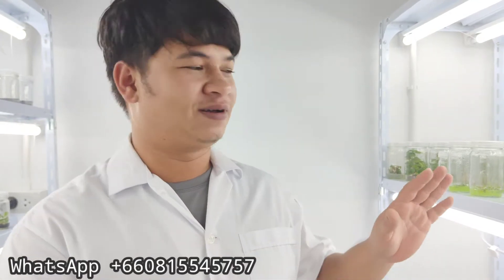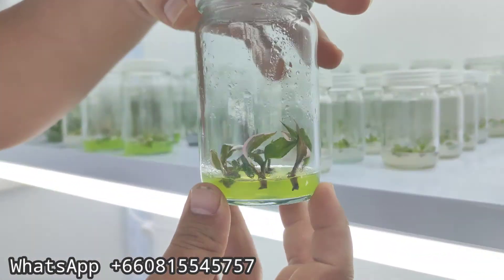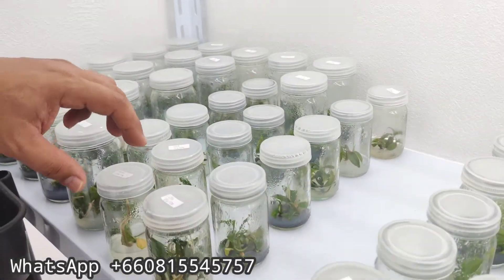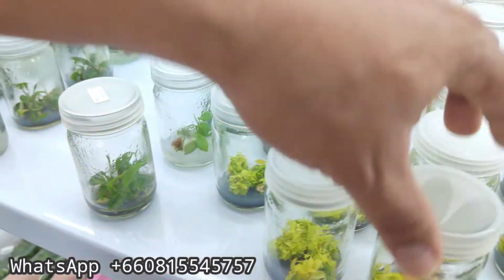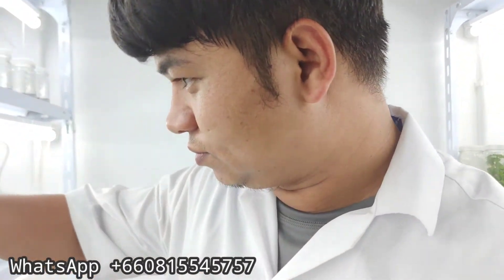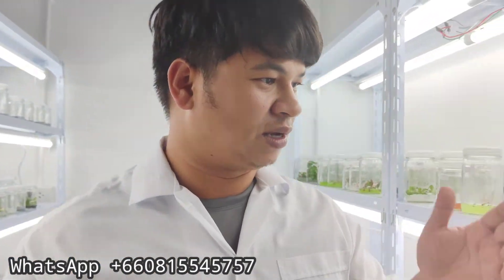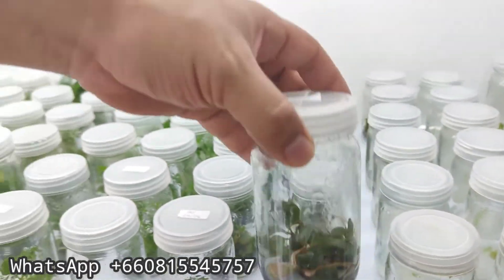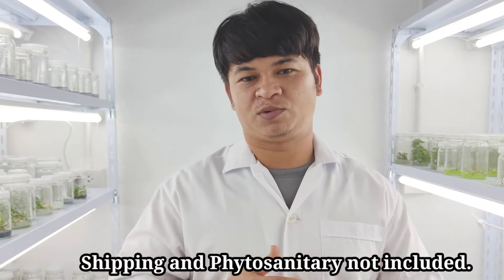Tissue Culture Home Lab Thailand, Plant Tissue Cultrue For Sale